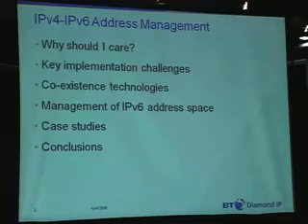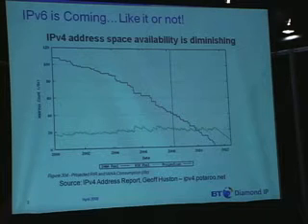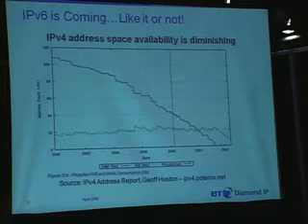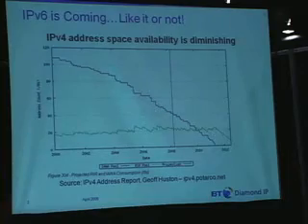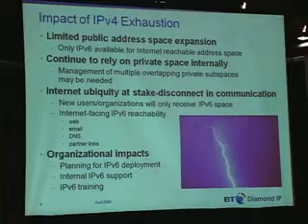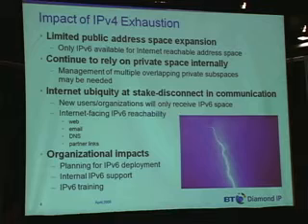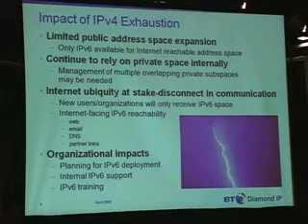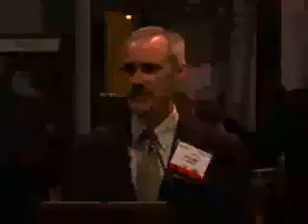BT DIAMOND IP - IPv4/IPv6 Address Management PT 1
BT Diamond IP - IPv4/IPv6 Address Management: Strategies for Success (Part 1).